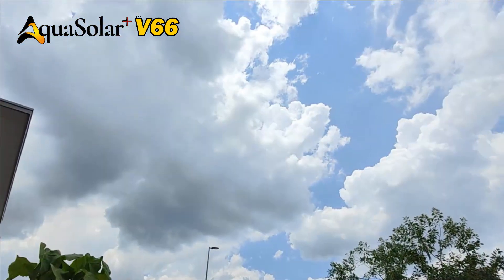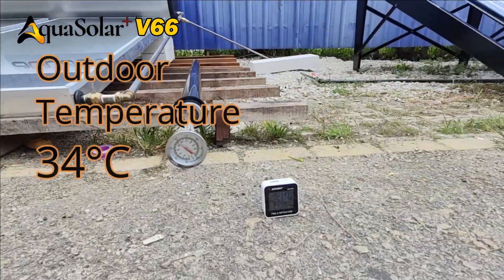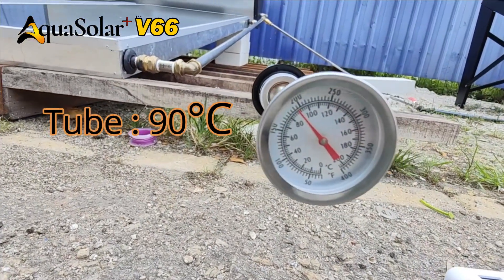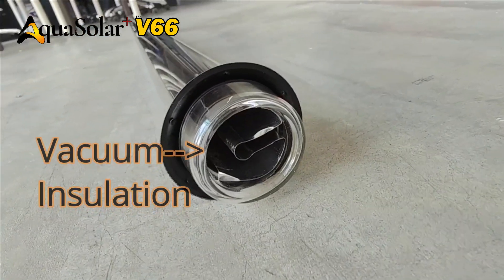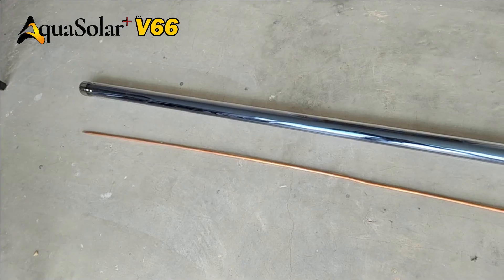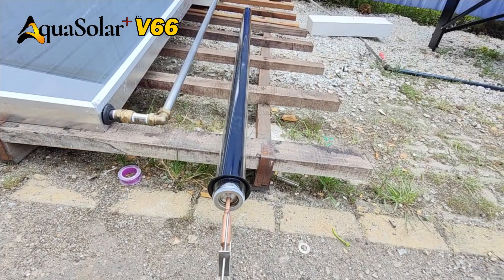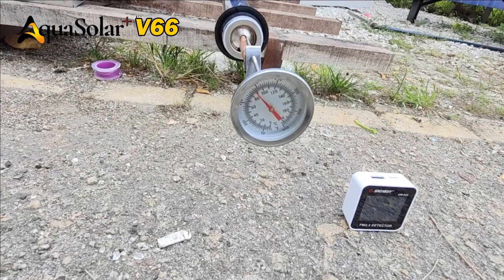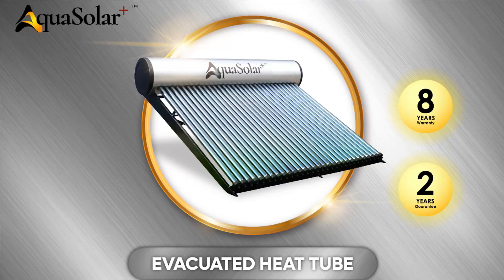Aquasolar Evacuated Tube Solar Water heater with Heat pipe technology can even work on rainy days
Looking for a high efficiency solar water heater, durable and able to automatically turn on the electric heater when temperature is low? Aquasolar V66 solar water heater is your best choice